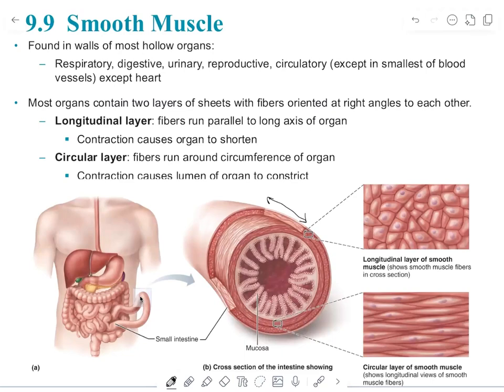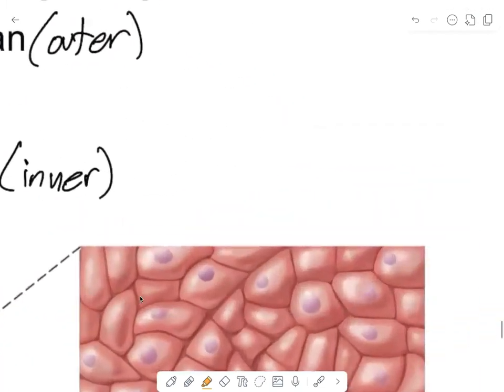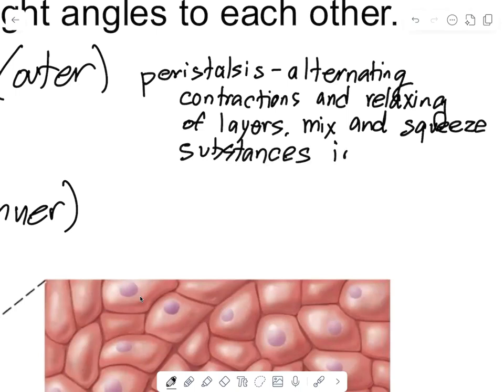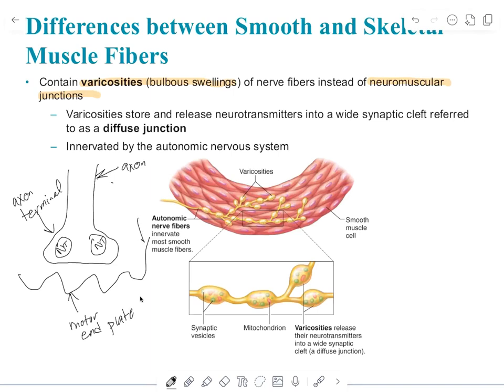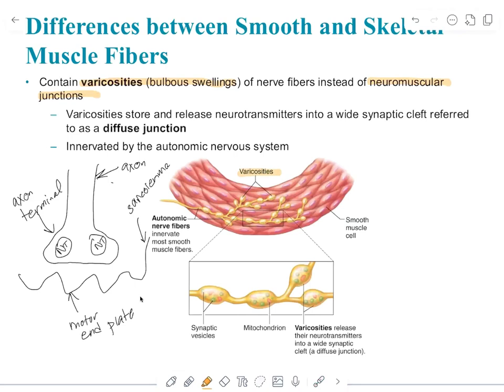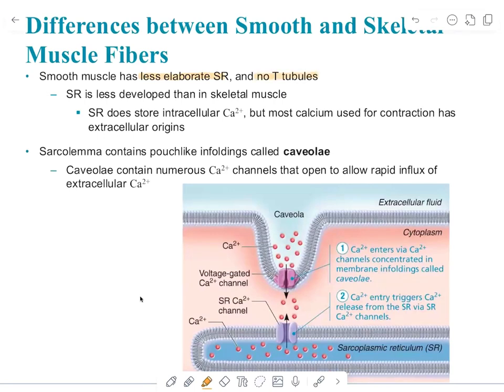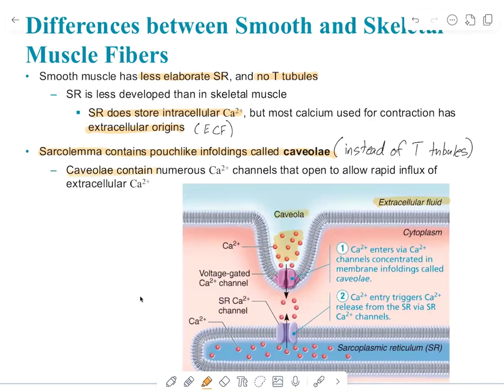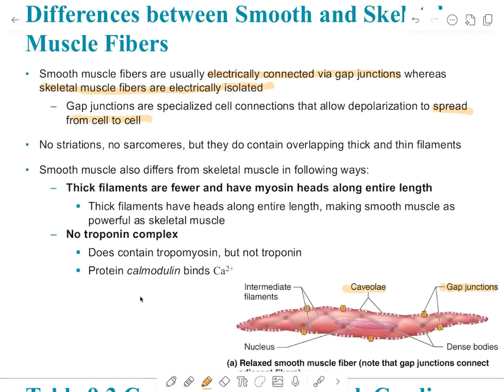Video 12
Lecture Video 12: Smooth Muscle, Differences Between Smooth and Skeletal Muscle Fibers